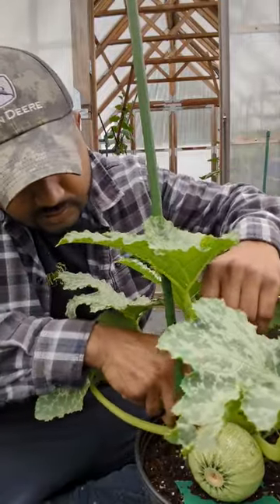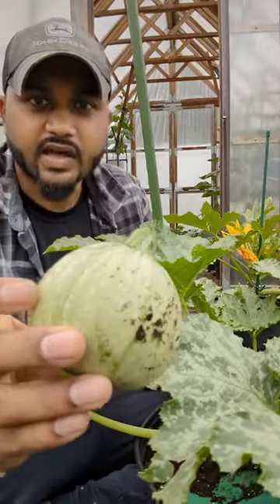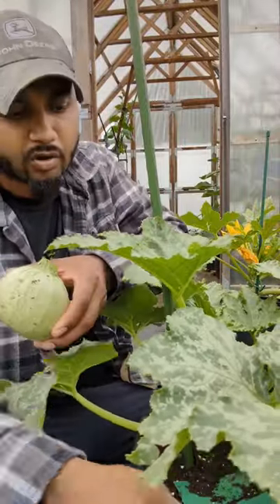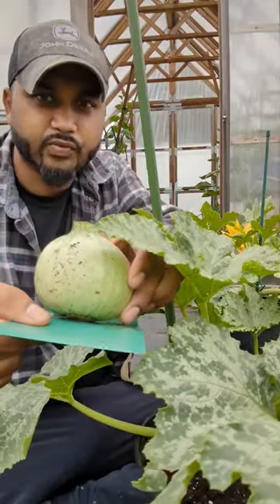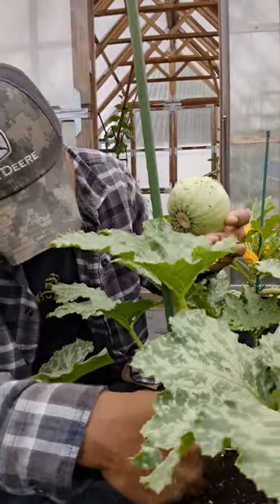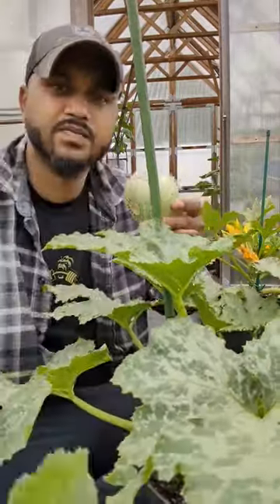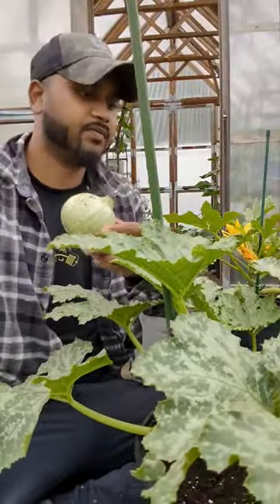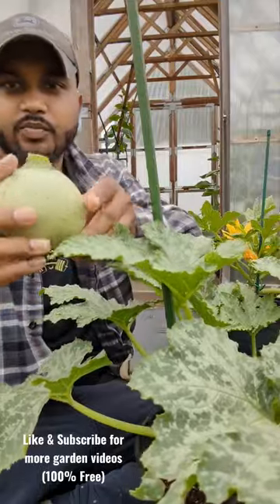Round Zucchini - Quick harvest - Growing Vertically in containers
Growing round zucchini vertically in containers quick harvest..
Harvest round zucchini when it's the size of an eight ball or a size of a baseball..

round zucchini also known as round squash around courgette..